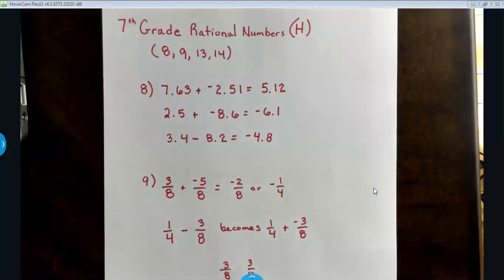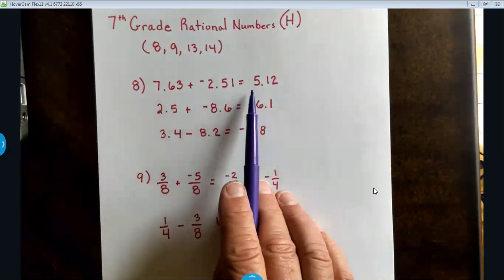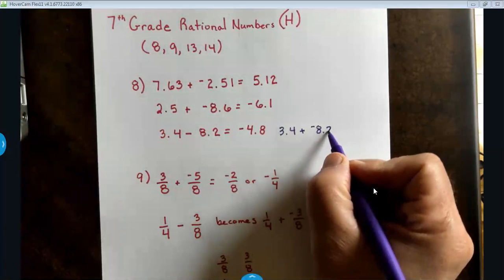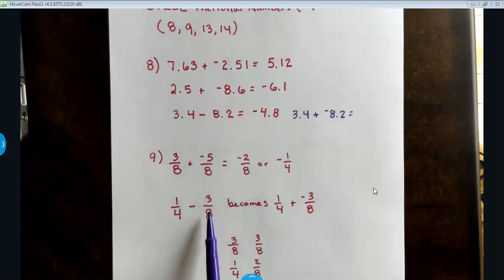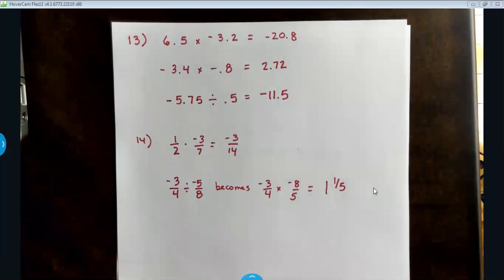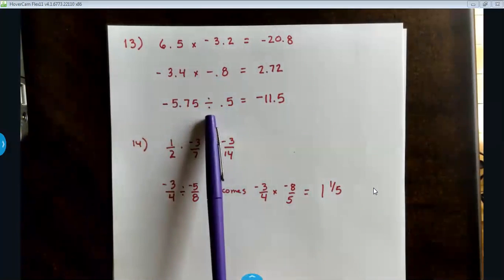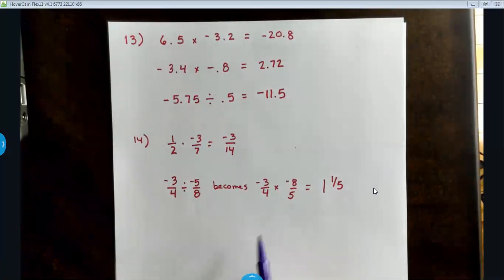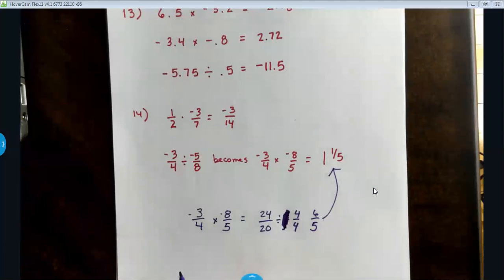Math 7 Rational Numbers